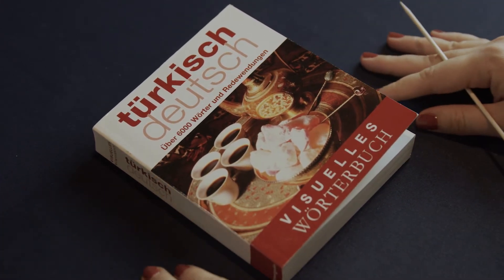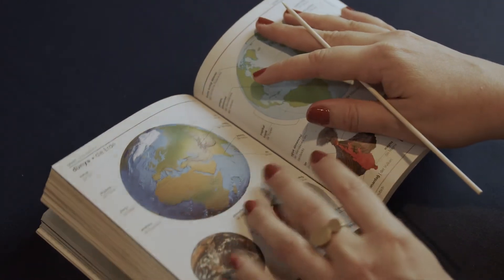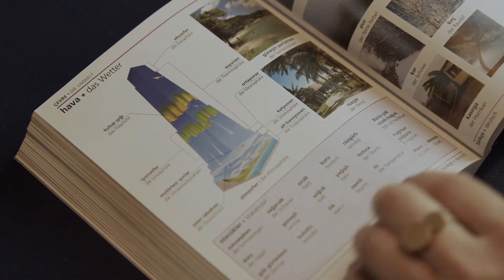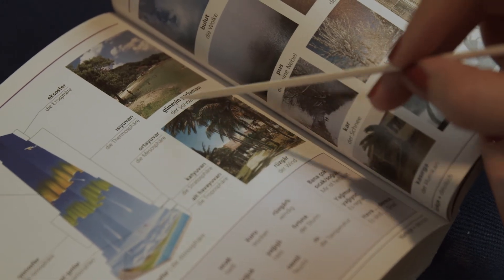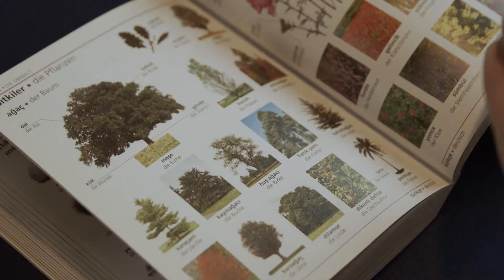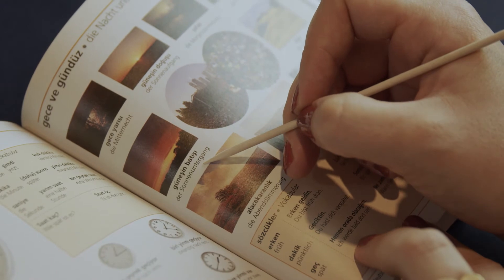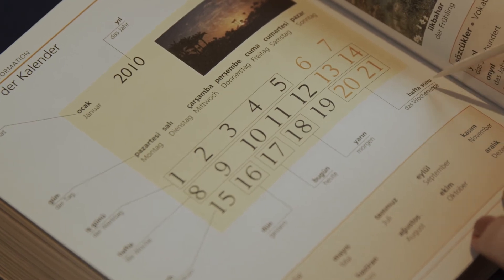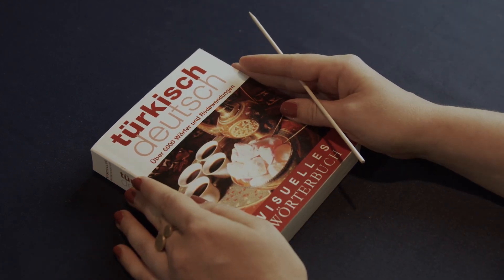ASMR Hypnotizing Turkish Vocabulary to give you Tingles (Soft Spoken, Austrian Accent)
Let's look through this cute little Turkish picture dictionary together. You can follow along as I point to the words and trace the images, or you can simply lie back, close your eyes and let yourself be carried to sleep by the final count from 1 to 20.